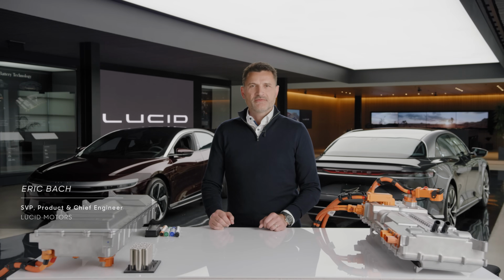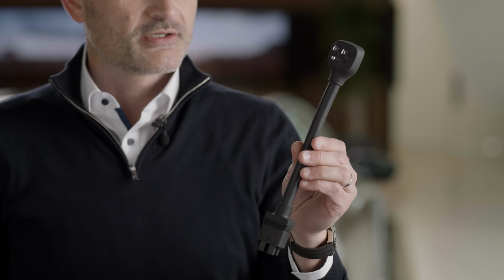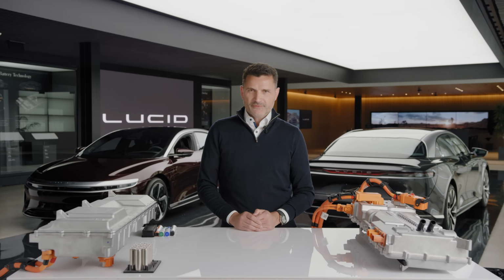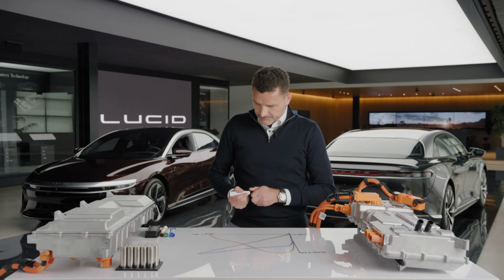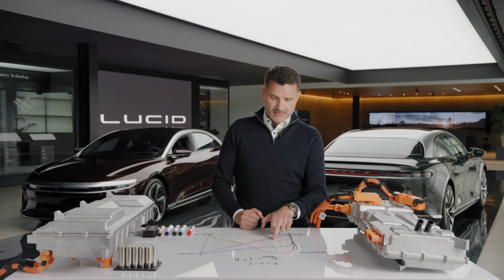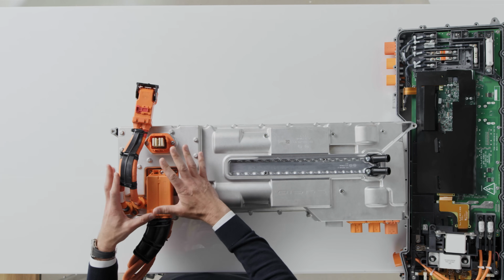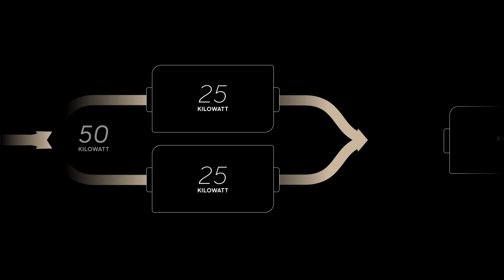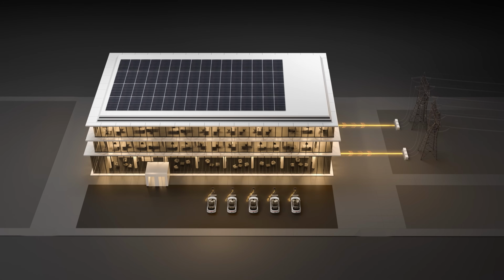Charging and the Wunderbox | Tech Talks | Lucid Motors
How does LucidAir add 300 miles of range in under 22 minutes? In the latest episode of Tech Talks, our SVP of Product and Chief Engineer, Eric Bach, does a deep dive on the Wunderbox — the heart of the world’s most advanced and compatible EV charging system — only from Lucid.

About Lucid Motors: Lucid Motors is the next generation of EVs. Our relentless focus on innovation, luxury, and sustainability drives us into a reality where you no longer have to choose between doing great things and doing the right thing — all while building the most elegant, efficient designs the world has ever seen. There were luxury cars. Then EVs. Now there’s Lucid Motors.